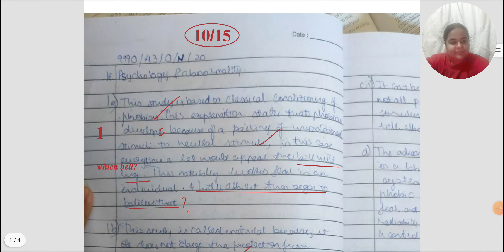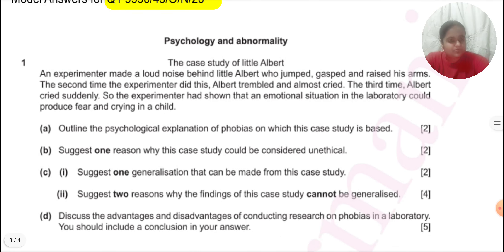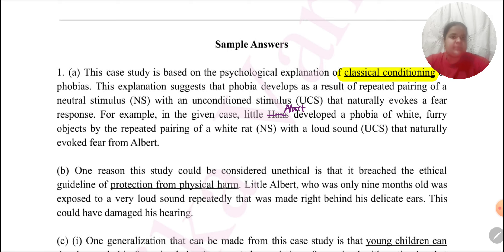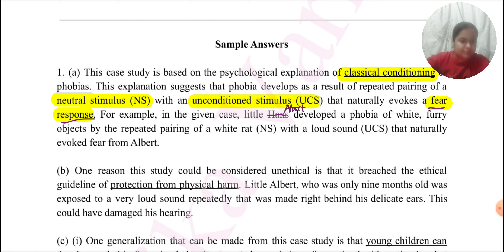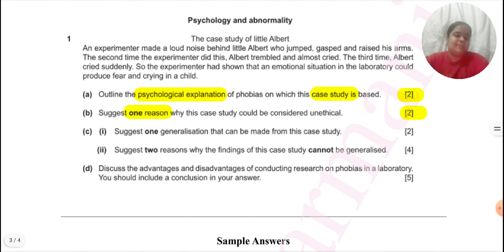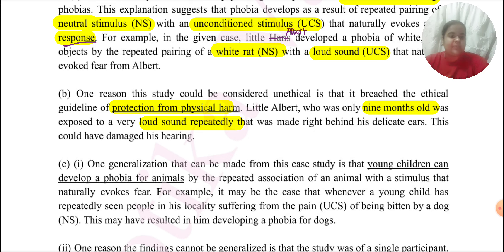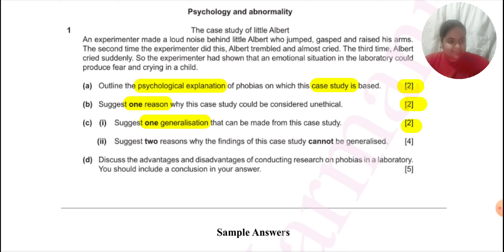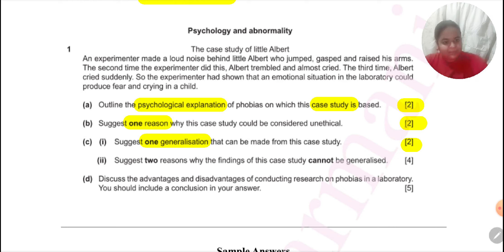Answering Paper 4 Stimulus-based Questions - A Levels Psychology || CIE 9990